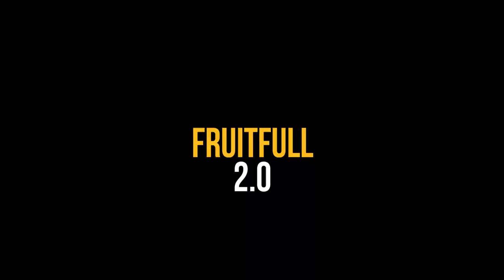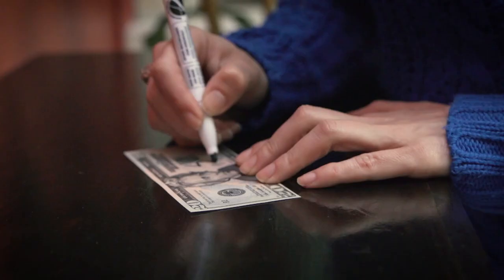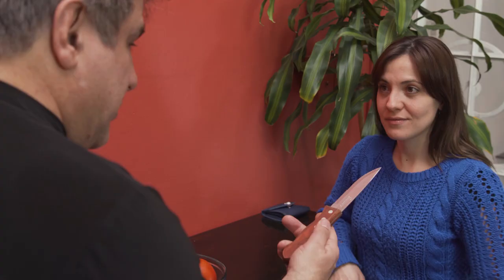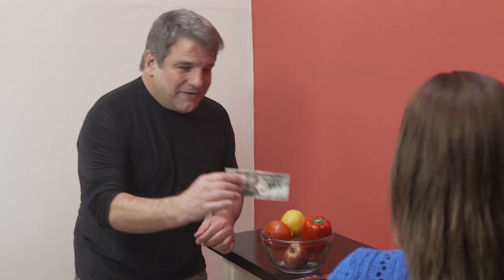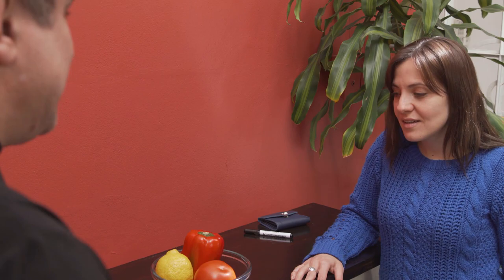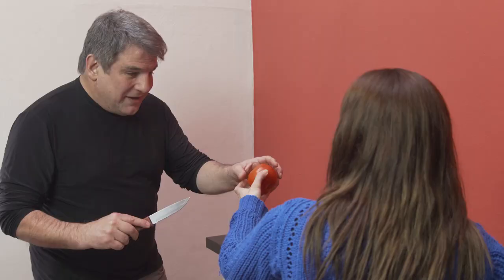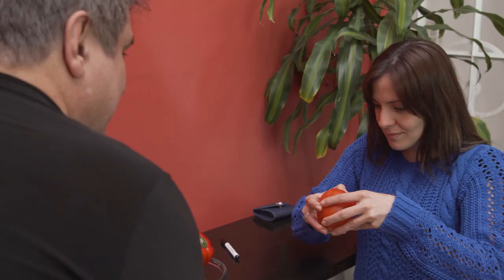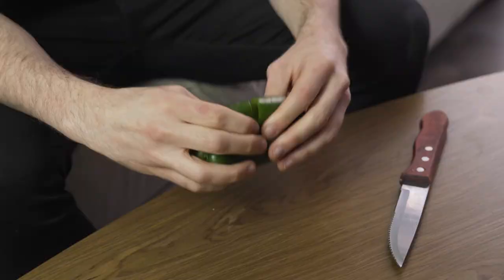FRUITFULL 2.0 by Juan Pablo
Imagine being able to make a bill appear inside a fruit in these impossible conditions:
The fruit can be freely chosen by the spectator.
The bill is signed
The knife it's borrowed.
This is Fruitfull 2.0!

To be able to perform this miracle you will only need a small gimmick that will fit in your pocket and will let you do this classic of magickris@talk21.

Easy to do. Resets instantly.

Quotes:

"Juan Pablo fooled me once again. This is the easiest and most practical method I had ever seen to make appear a signed note into any fruit."
- Mr. Tango (FISM winner)

"I cannot believe it!!! A bill signed by a spectator appears inside a fruit chosen by him in IMPOSSIBLE conditions. Juan Pablo designed an incredible method for a dream effect!!!"
- Henry Evanscom remastered.